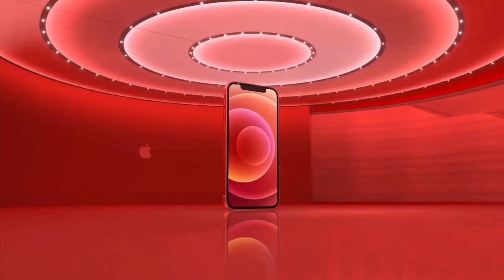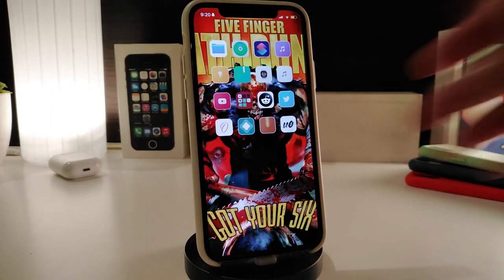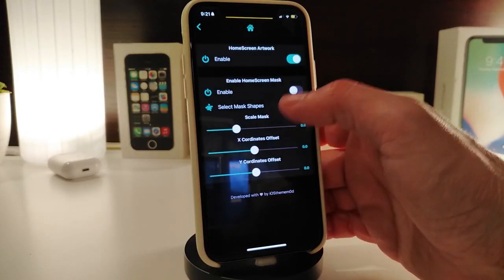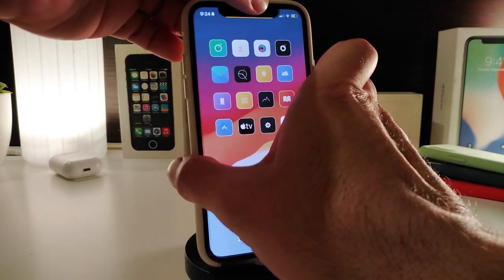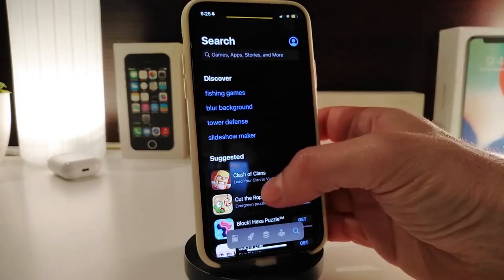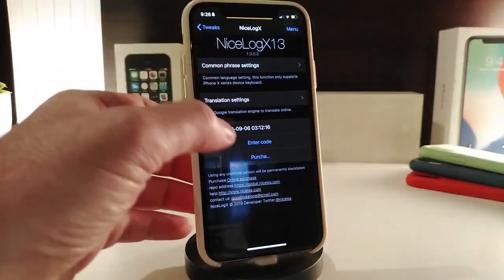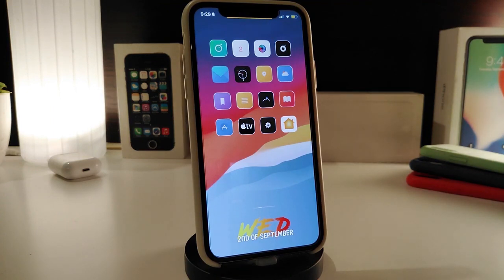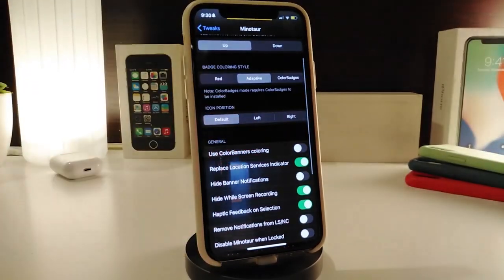Top iOS 13 / 14 / IOS 14.3 Jailbreak Cydia Tweaks for Unc0ver & Checkra1n Jailbreak TWEAKS!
Tweak List:
Theme Name : Lotus
Unc0ver tutorial: